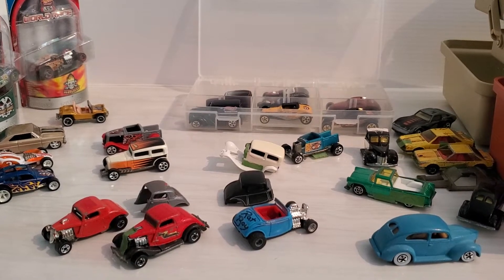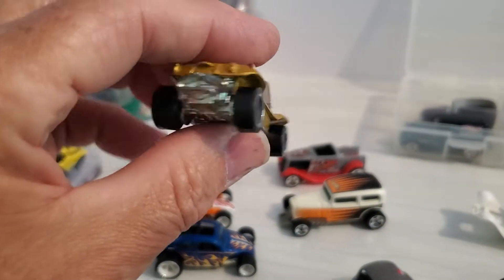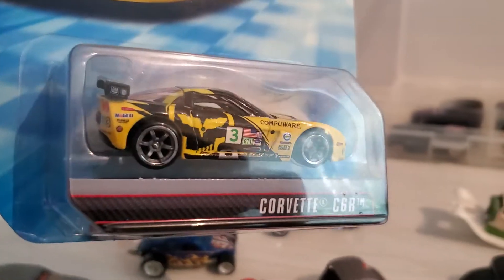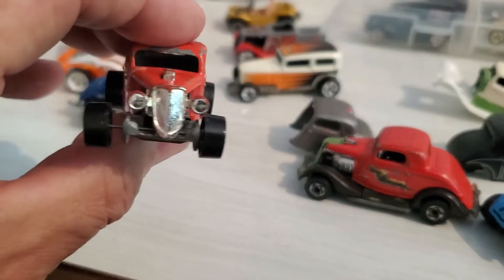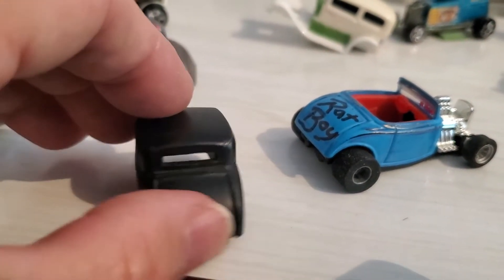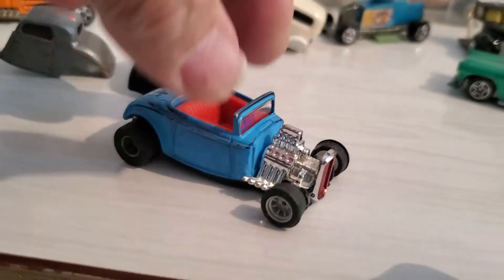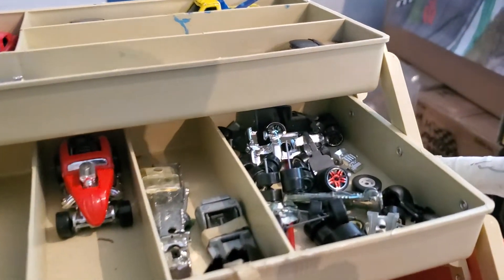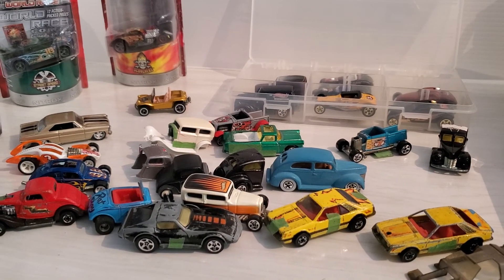Amateur Customizer part 3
How to start a project and not finish it. These are projects I started with every intention of completing. Some are definitely worth doing.